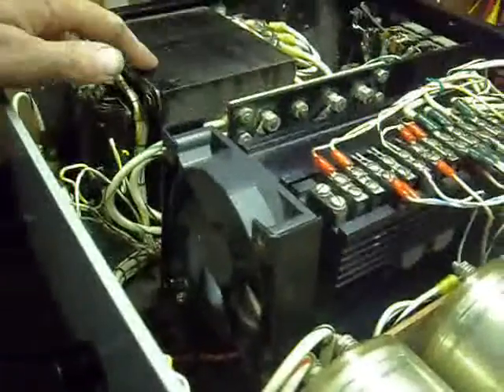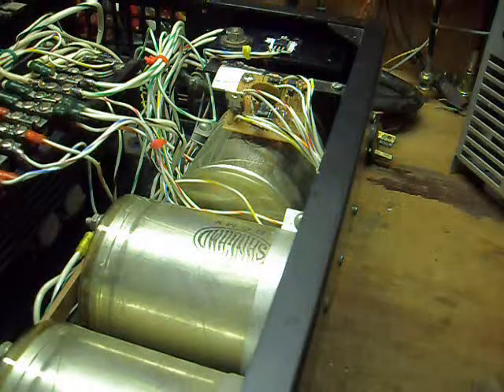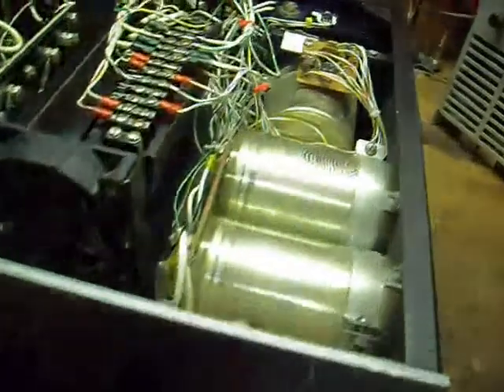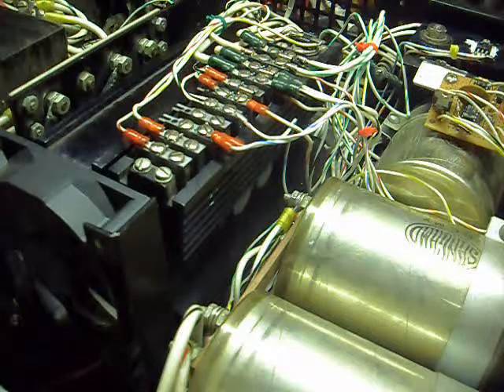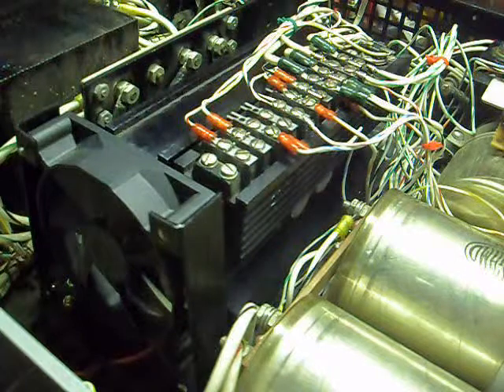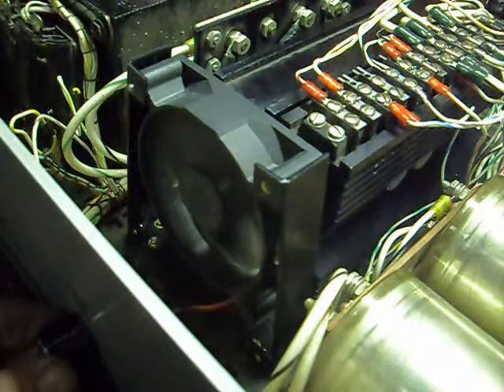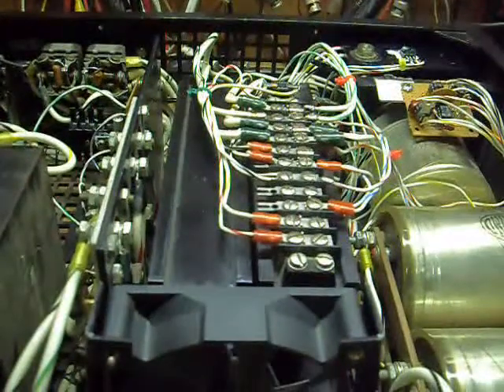Summery of a rebuild of an Old and large DC power supply.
A rebuild of an old linear power supply. It had a mixture of germanium and silicon transistors and diodes in it. It had a dual series regulator setup that switched in a set of resistors over part of it’s operating range to limit power dissipation of the solid state components. That was because the germanium TO-3 transistors in the series regulating element have a lot more limited temperature operating range.

It used a set of switches on the back to set the voltage tap on the power transformer to select the different voltage output windows. At any range setting, the output could only be varied a couple volts plus or minus.

And the supply had a very aggressive over current shutdown circuit. Even the smallest spike over 15A and it would lock it’s self out until you power cycled it.

It had a crowbar circuit with a big SCR that shorted the output if the supply voltage overshot the set point.

It was not very usable to me in that configuration, so I stripped out all the regulating equipment and rebuilt the series regulator with some original parts like the heat sinks and new ICs and transistors.

I removed the crowbar circuit because I didn’t want to build a new trigger controller for it..

I decided on a staying with a linearly regulated supply do to output noise, existing capacitor bank setup, and heat sink mounting. Even though it would of gave me a more capable supply, it would have been at the expense of RF noise, and more redesign of the existing supply.

I used LM301 op amps for current and voltage control.
It now has a controlled current fold back in case of a short circuit, or overload condition. It folds back to 10A into a fully shorted output to limit regulator dissipation to 300W

The voltage set point and current limit setting is fully adjustable from zero to 24V and zero to 20A.

Fan is now controlled by a thermal management circuit that turns on the fan at a set point, and increases the speed until it reaches a specified point where the fan then runs at full speed at any higher heat sink temperature.

Output and input is fuse protected in case anything catastrophic happens.

I have the voltage/current control system set up where the voltage and current controls can be remote controlled by a person or even a computer by two 0 to 12V control input signals. 0V for zero current or voltage, and 12V on each control input for full current and full voltage.

And as you can see, enough parts freed up by the rebuild to build a couple power supplies out of spare parts.